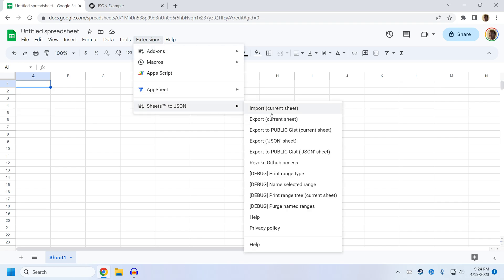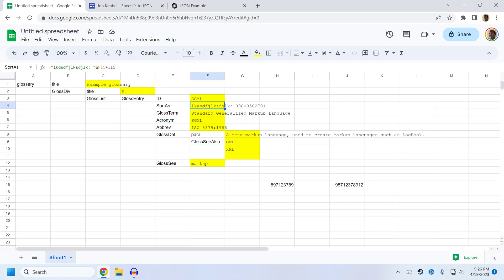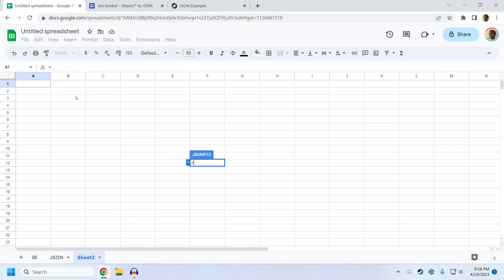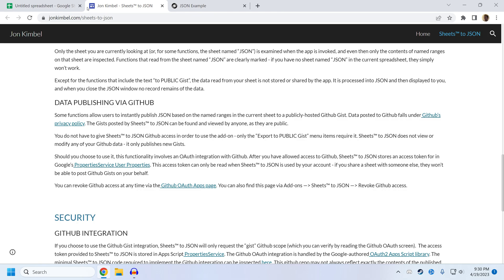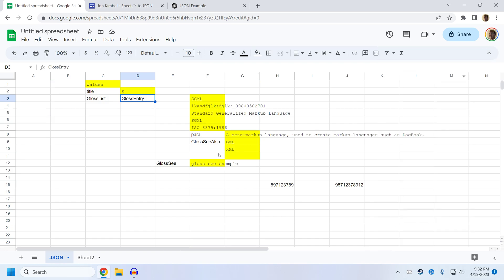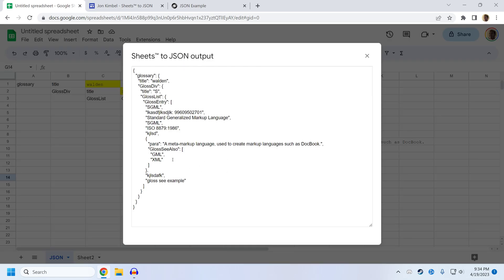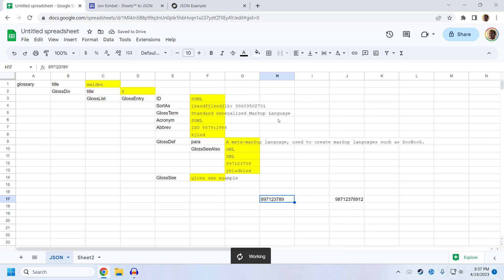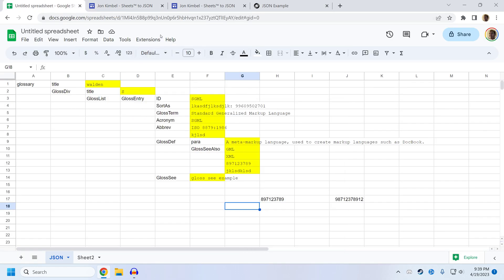How to use Sheets to JSON